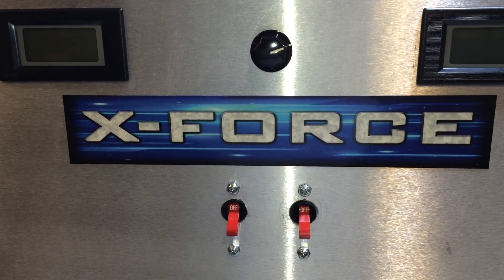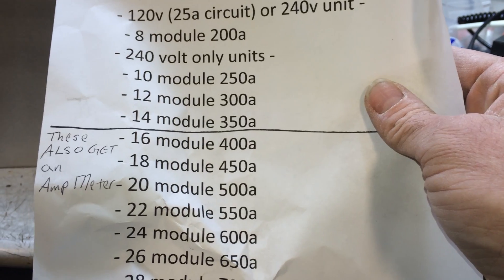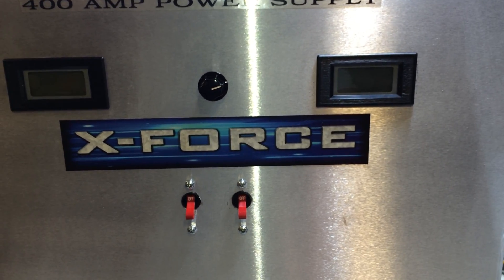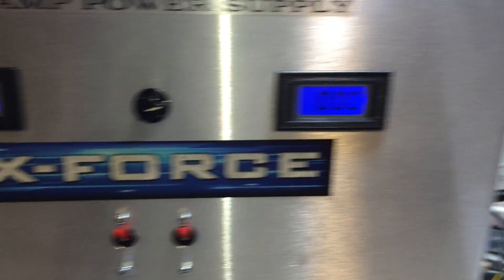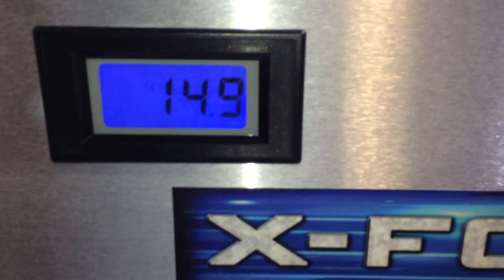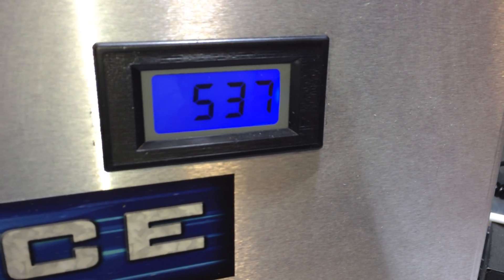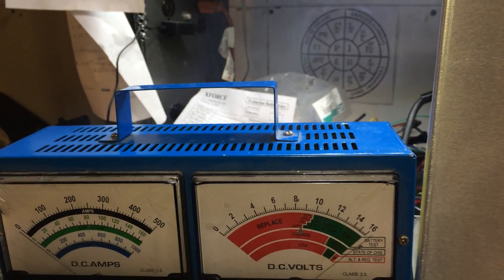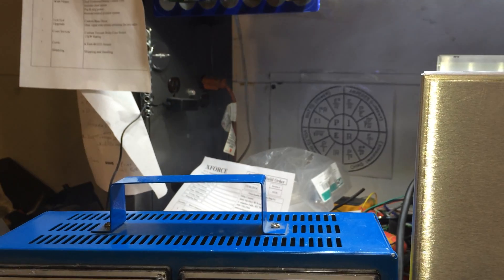Xforce 2015 400a Modular Switching Power Supply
This isn't a great video, I thought I tripped out the breaker, but I actually Smoked the Dummy Load.